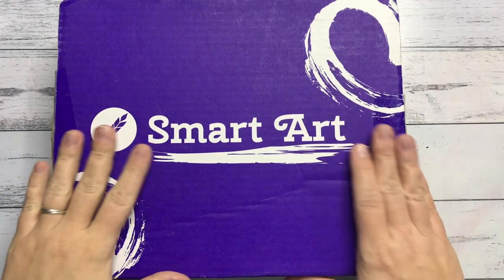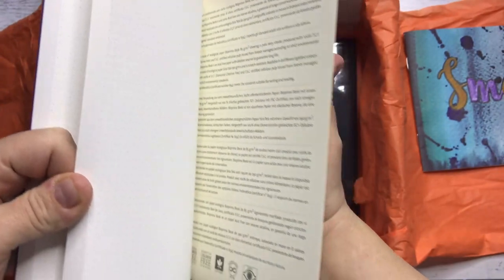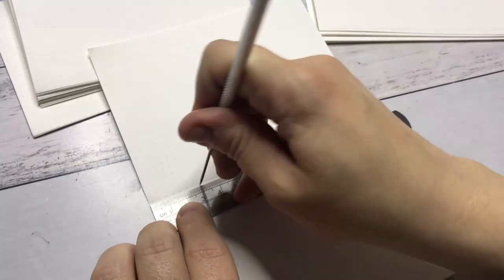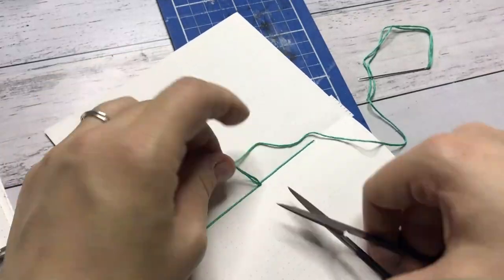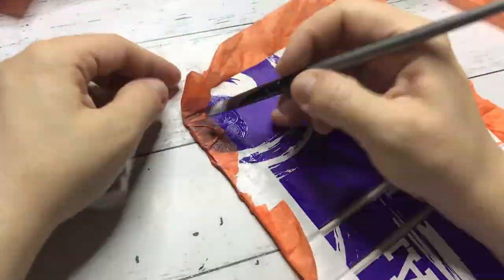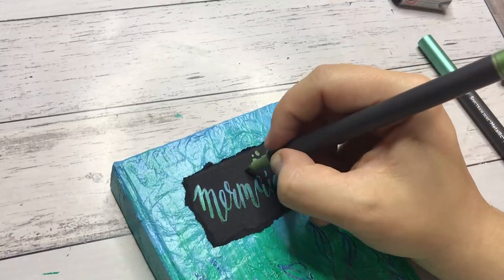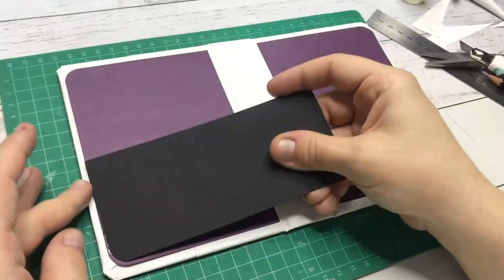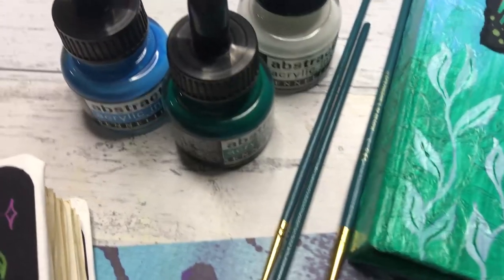DIY NOTEBOOKS | SMART ART APRIL 2020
(when you click on the link above it'll take you to the smart art website.

I hope you enjoyed watching me create these books with the April Smart Art box!

Some of the products I loved in this box:
Sennelier Acrylic Inks
Spectrum Noir Metallic Markers
Royal & Langnickel brush set
Fabriano dot grid notebook
Stonehenge black watercolor paper

Clear glue I used:
Fabrictac glue